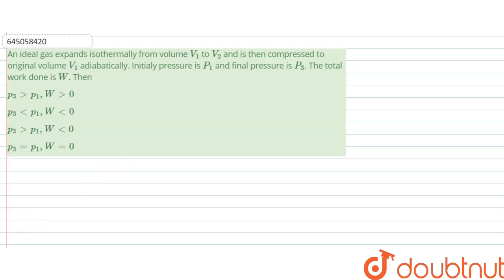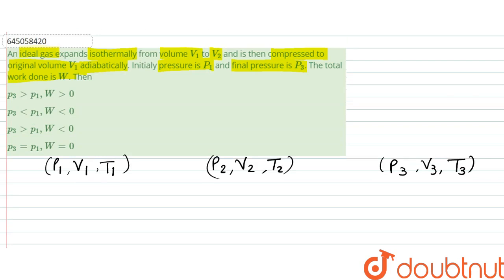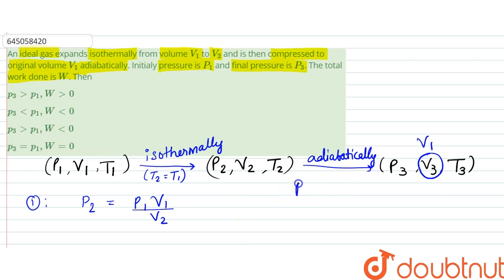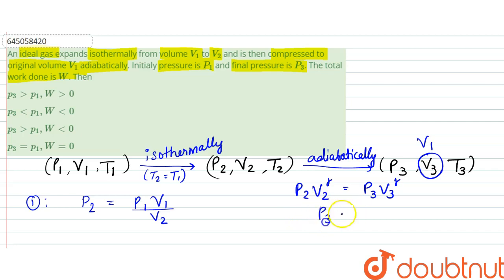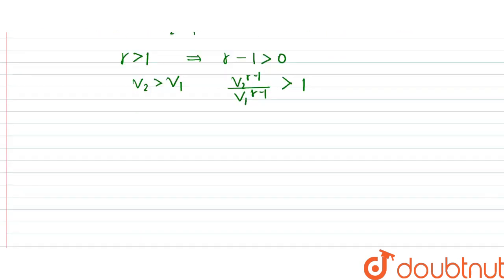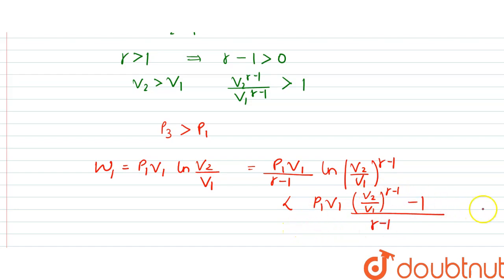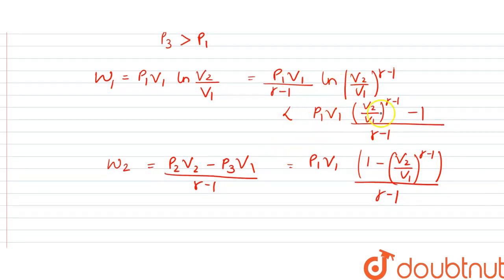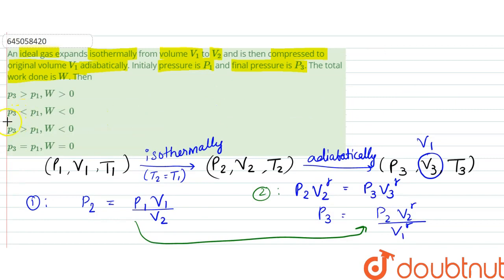An ideal gas expands isothermally from volume V_(1) to V_(2) and is then compressed to original ...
An ideal gas expands isothermally from volume V_(1) to V_(2) and is then compressed to original volume V_(1) adiabatically. Initialy pressure is P_(1) and final pressure is P_(3). The total work done is W. Then
Class: 12
Subject: PHYSICS
Chapter: JEE MOCK TEST 6
Board:NEET

👉 Have Any Query? Ask Us.